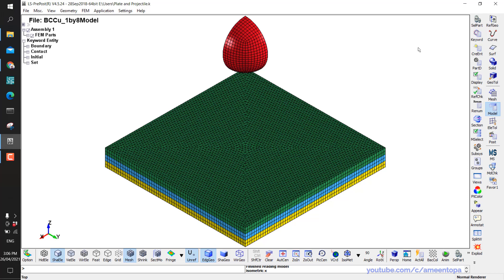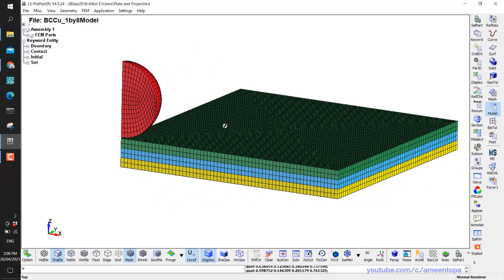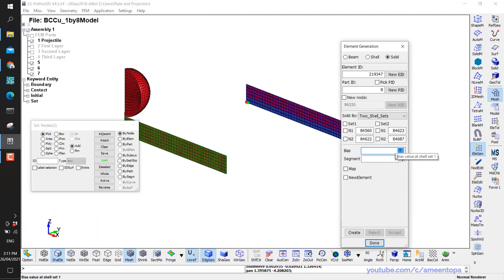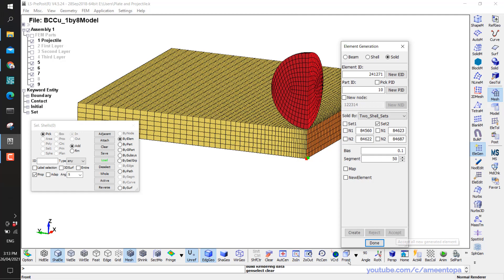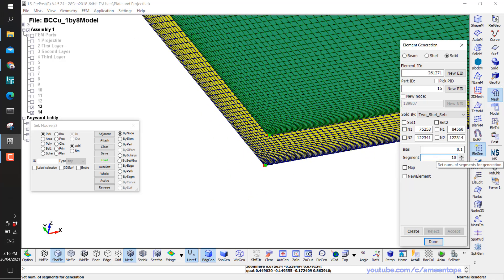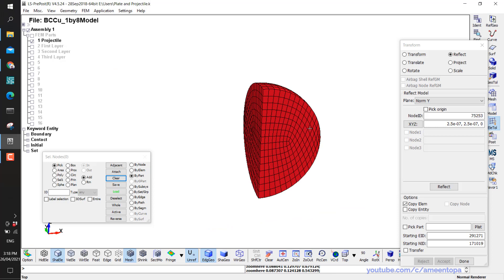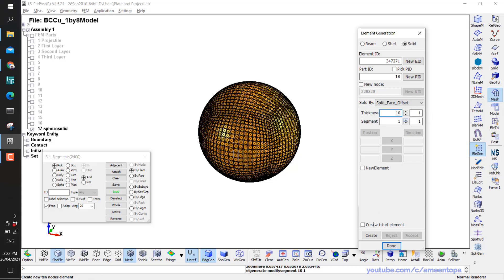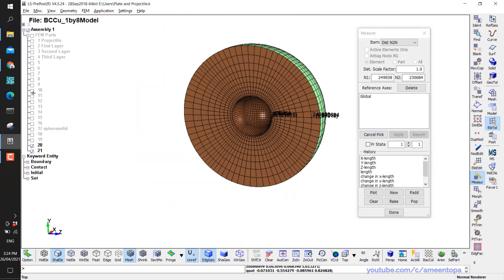Square Plate with Biased Mesh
00:00 Introduction about the sample model, and a brief about solid element used
01:35 Creation of two shell parts
02:40 Generation of solid plate with biased mesh, the shell parts created in the previous step is used
04:50 Biased mesh is only in one direction, so we want to make it in two directions
05:05 Creation of a new two shell parts, these shell parts will already have biased mesh in one direction
05:15 Generation of solid plate with biased mesh in two directions. All the parts created before as necessary for this step
05:50 How to make solid plate with biased mesh in the depth direction
06:55 Generation of shell plate with biased mesh in two directions
07:15 How to convert the shell plate created in previous step from quarter model to full model
08:05 How to recreate the mesh of a solid sphere or shell circle when you don't know its center
09:20 How to create solids by face offset
09:40 Biased mesh for spheres or curved parts
10:40 How to blank parts or elements

The slide in the beginning of the video is taken from this presentation: